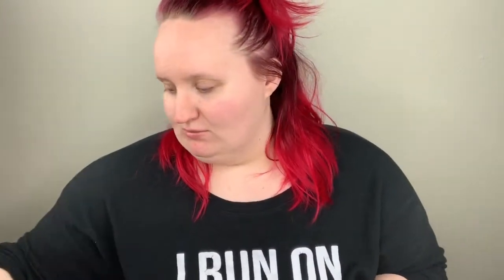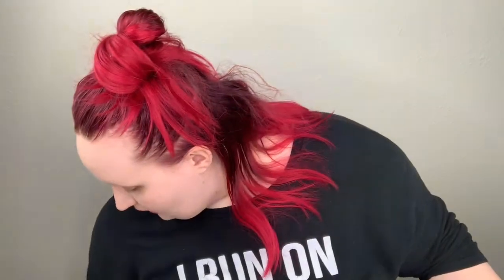Simple & Easy Spring/Summer Look